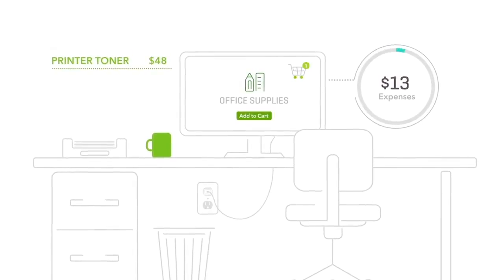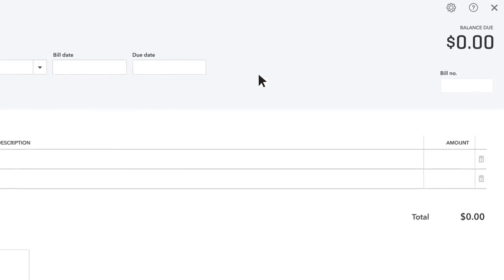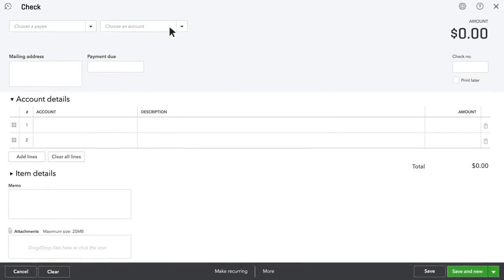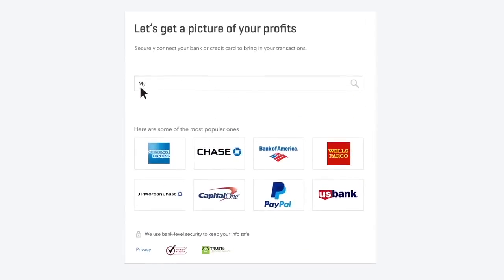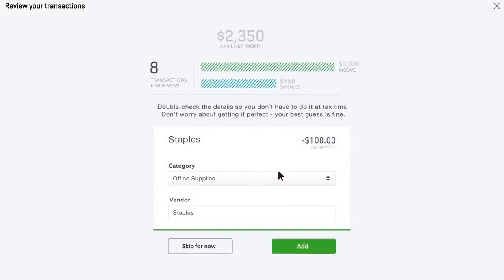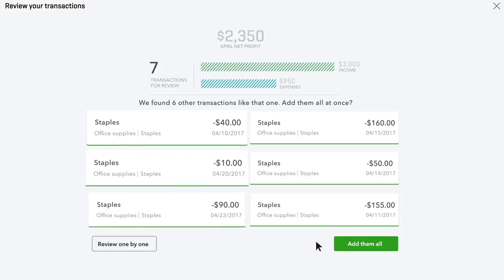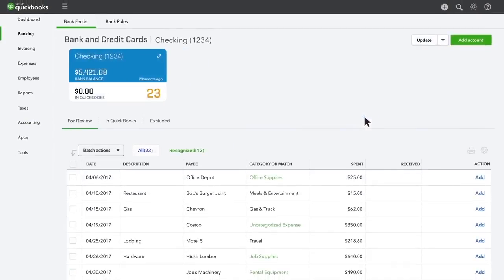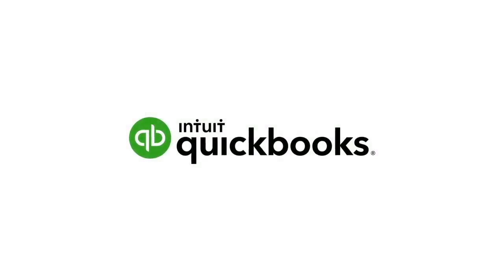How to Basics Manage Expenses in QBO Presented by Silicon Harbor Business Services Charleston SC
An Intuit video presented by Silicon Harbor Business Services of Mount Pleasant and Charleston, SC.